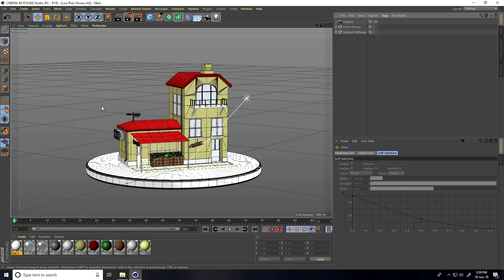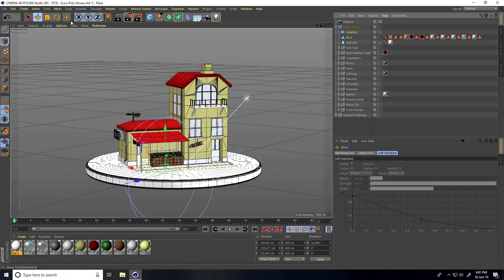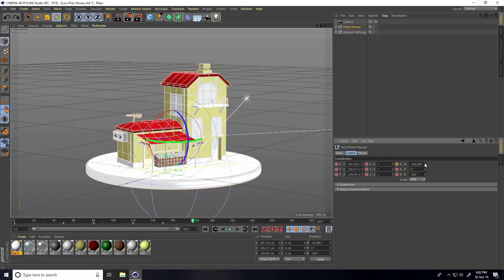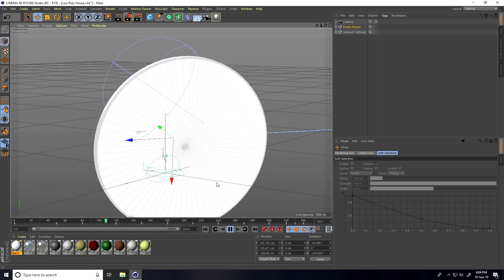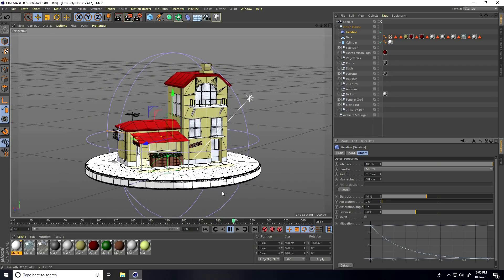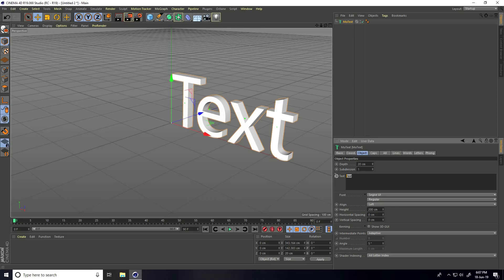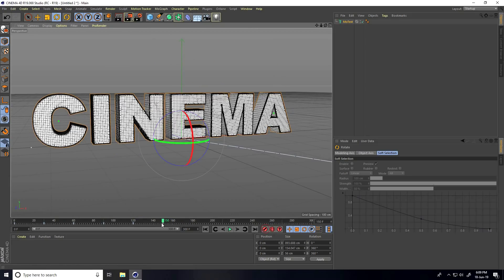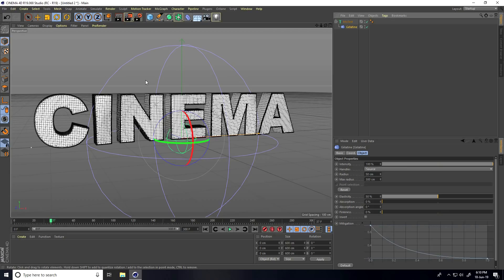C4D Tutorial - Spring Dynamics | Cinema 4D Tutorials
In this cinema 4d tutorial, I will teach you how to create jiggle or spring dynamic animation with using a plugin. and this plugin so easy to use and use any cinema 4d version. so watch this full cinema 4d tutorial and learn it.